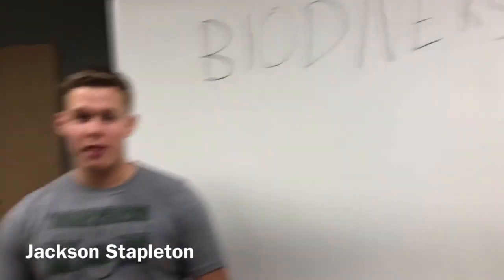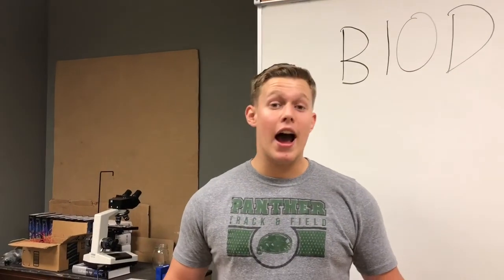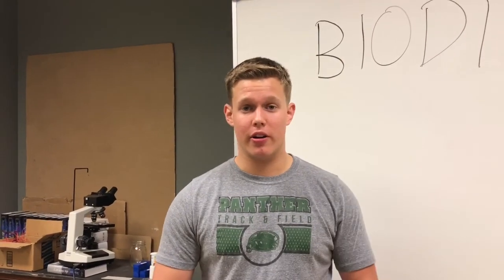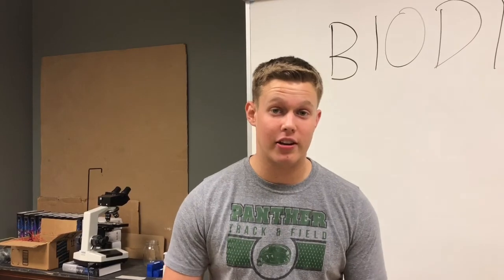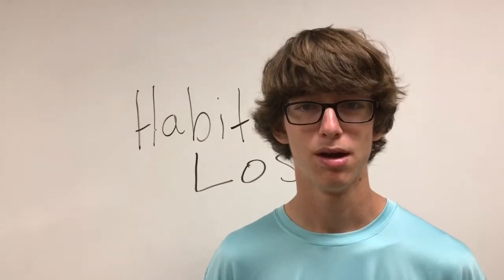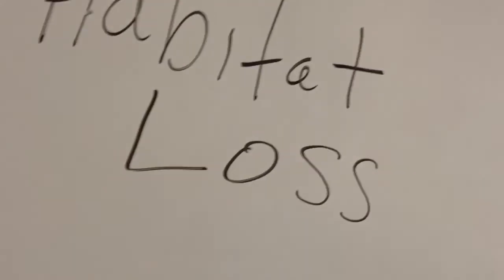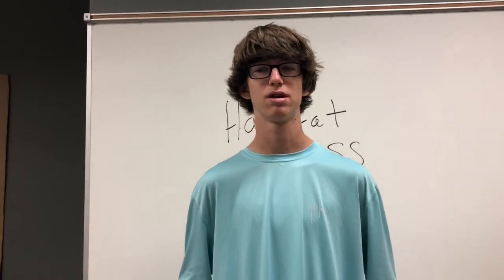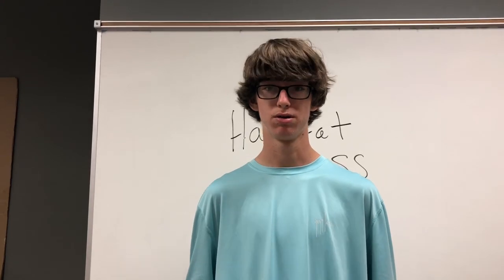Keystone Species/habitat Loss/ Environmental Science Project (JUNIOR YEAR)